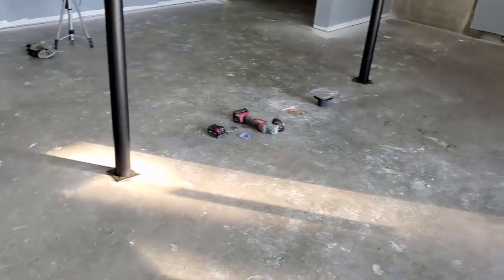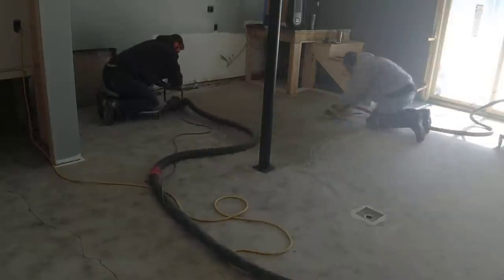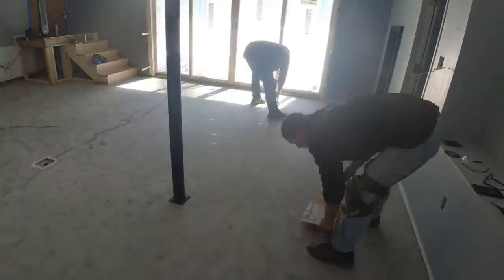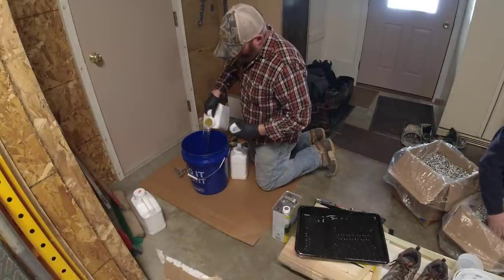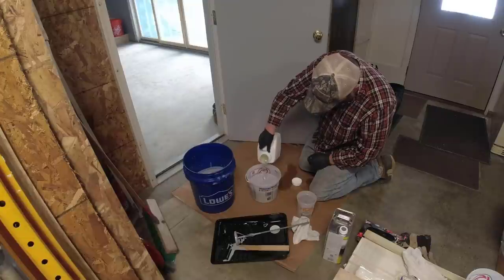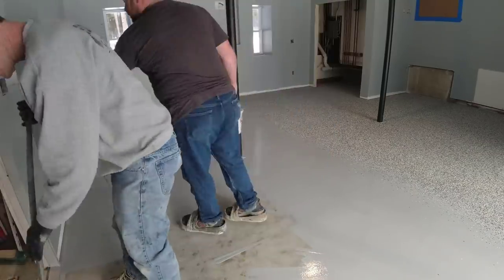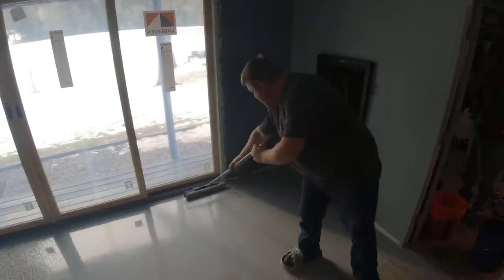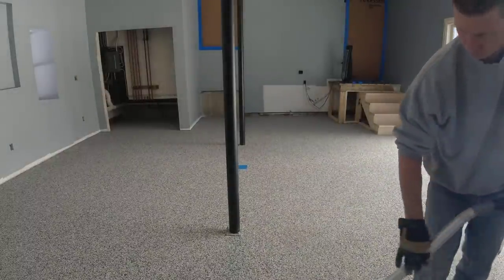Epoxy Garage Floor Installer Shows How It's Done! (Awesome Floor)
I'm an epoxy garage floor installer and I'm going to show you how we install these garage floor coatings.
When we install a new epoxy floor in a garage, there's always a procedure we follow.
We always grind the floor to clean and prep it for the coating.
We fix and repair any cracks, holes, chips and spalling in the concrete.
We roll on a colored base coat and broadcast flakes into it.
Then we roll on a clear top coat.
These are the basic steps we follow on every garage floor coating we install.
To learn more and get in depth video tutorials, check out my epoxy garage floor course below.

MARSHALLTOWN SHOCKWAVE VIBRA-SCREED:

TOPCON LASER LEVEL:

DEWALT PENCIL VIBRATOR TOOL:

INVERTER GENERATOR LIKE WE USE:

HAND FINISHING KNEE BOARDS:

MAG FLOAT & STEEL TROWEL SET:

2" MARGIN TROWEL:

CONCRETE PLACER OR KUMALONG:

CONCRETE FINISHING BROOM:

CONCRETE SCREED:

CONCRETE EDGER:

CONCRETE GROOVER:

BOSCH HAMMER DRILL: